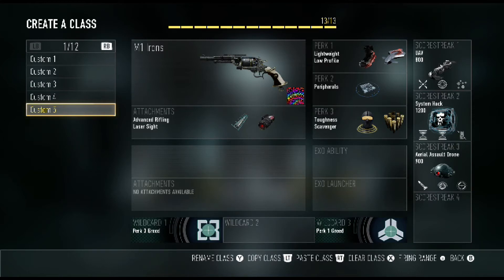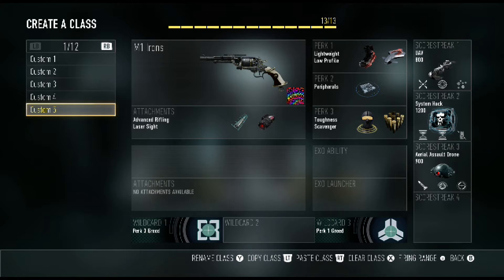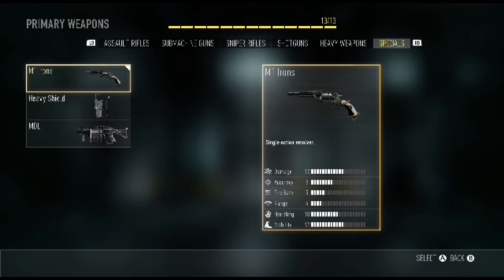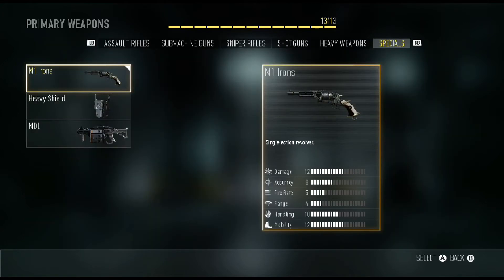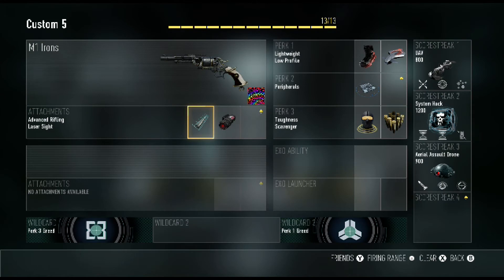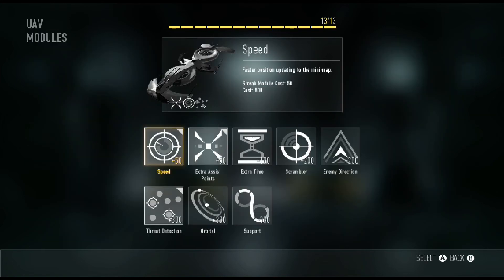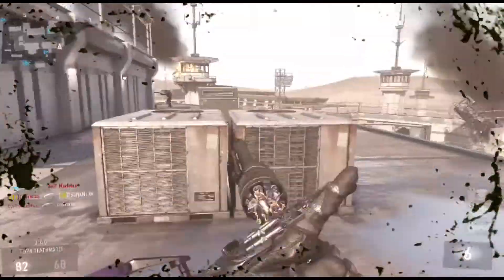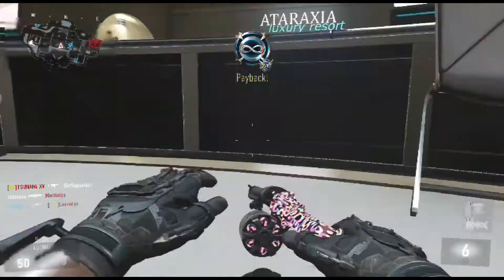NEW "M1 IRONS" FREE GUN - BEST CLASS SETUP & GAMEPLAY! CALL OF DUTY: ADVANCED WARFARE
Snapchat! ➔ peygj